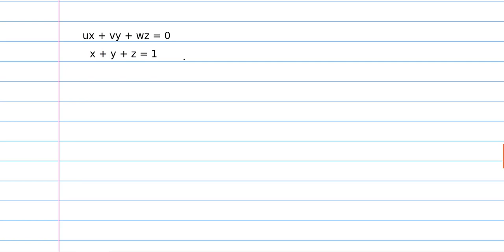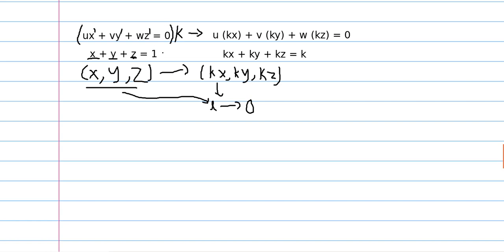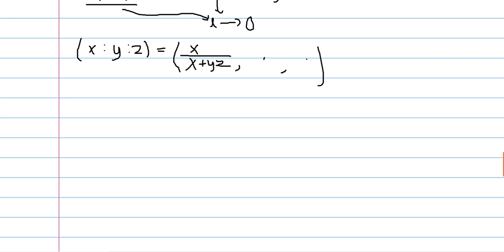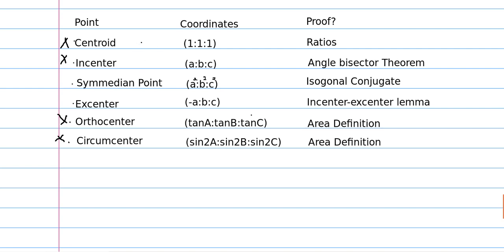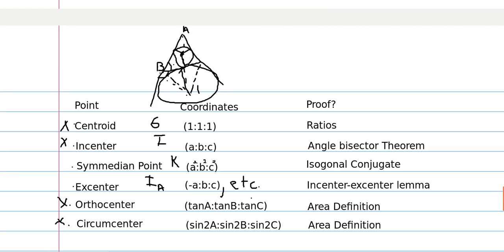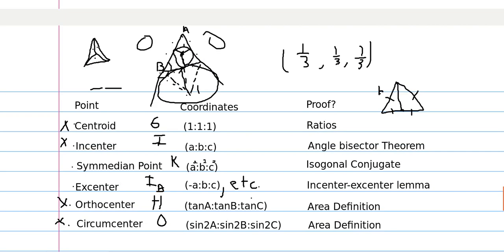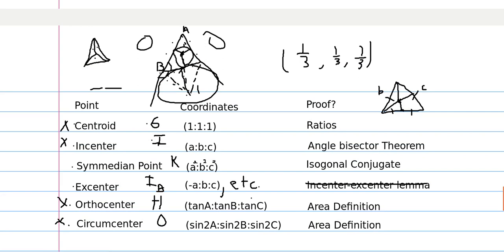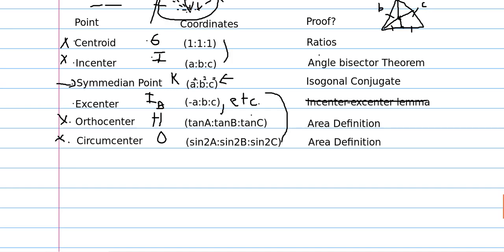Barycentrics Part 3: Homogenity and Special Points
An overview of homogenous equations, and how they relate to the idea of non-homogeneous coordinates. Then we look at some special points.